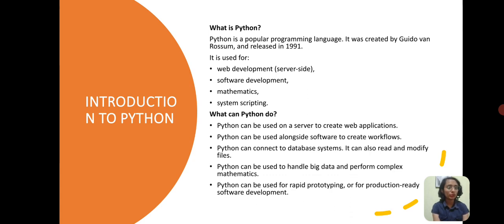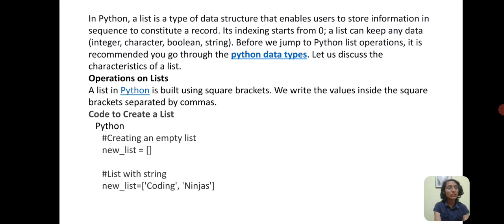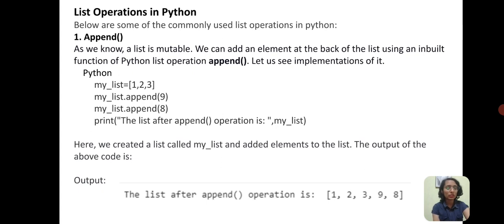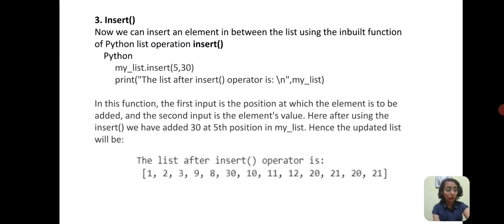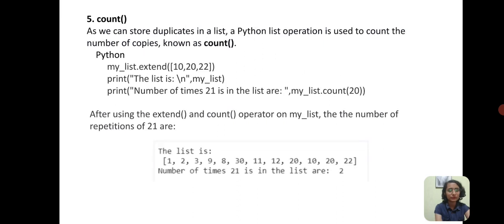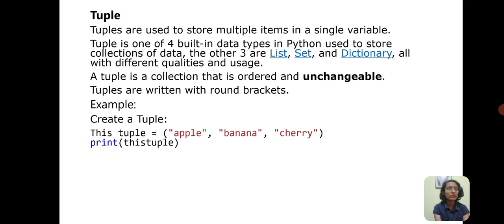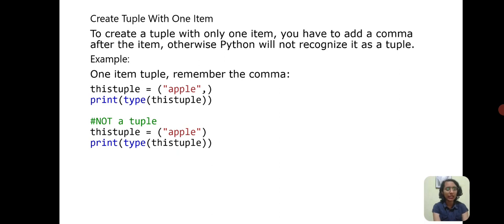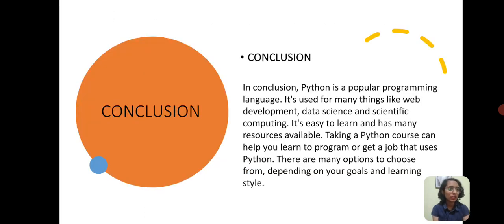Python - Lists, Tuples, Dictionary